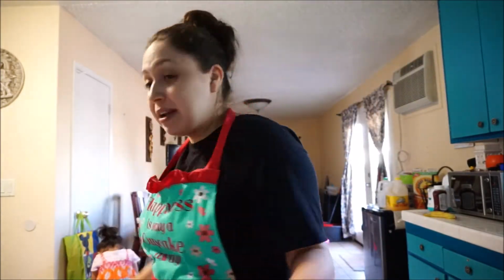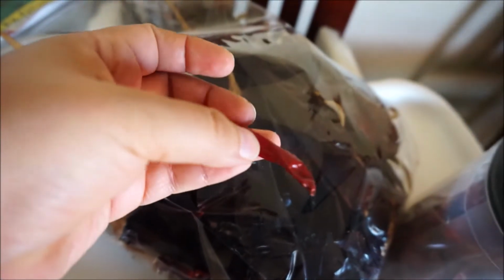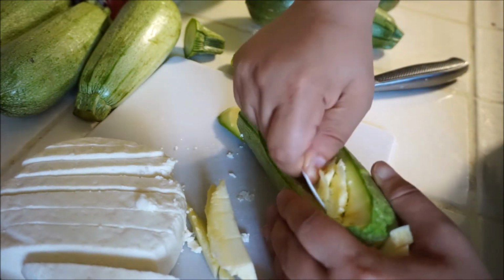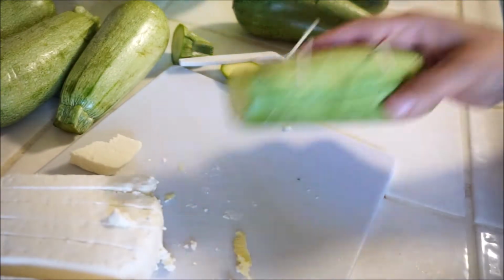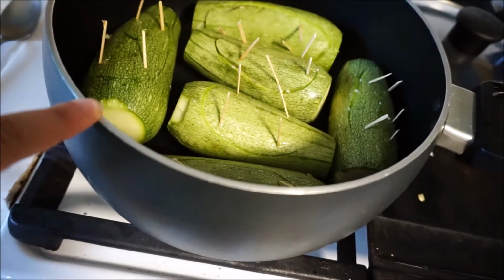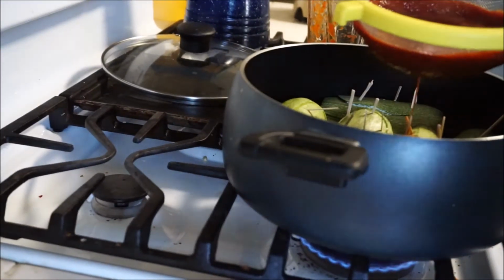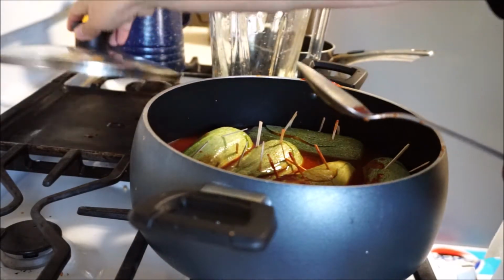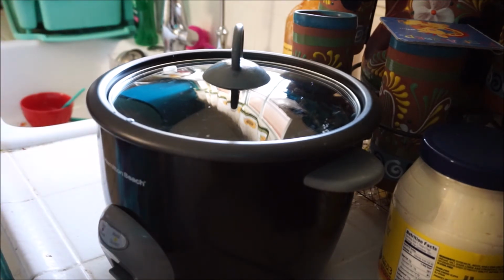Recepie Calabazitas Rellenas / Cheese Filled Squash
Calabacitas Rellenas/ Cheese Filled type of squash recipe step by step how I do them they are super fast dinner prep and cook time.